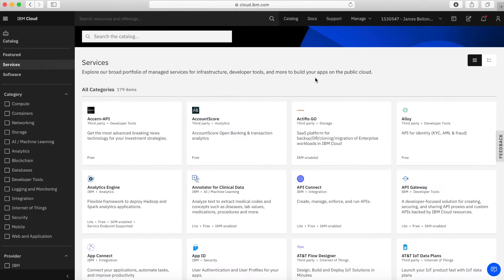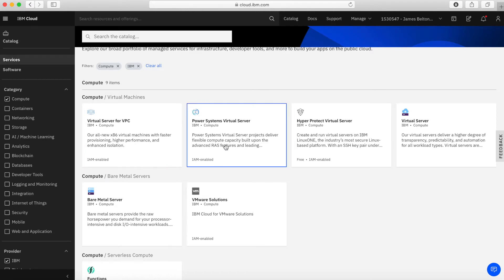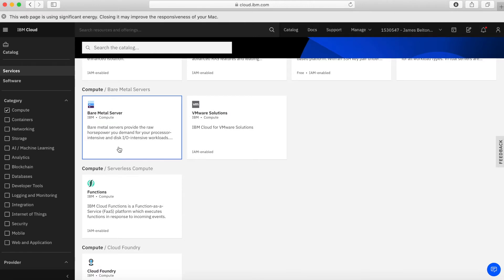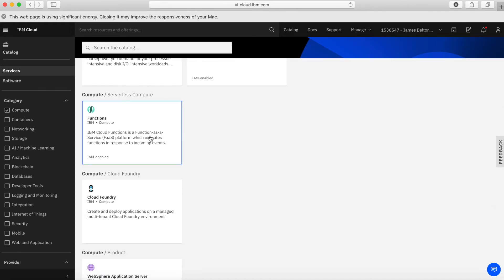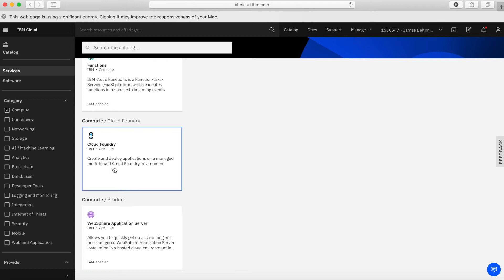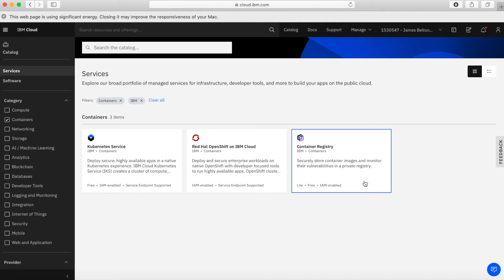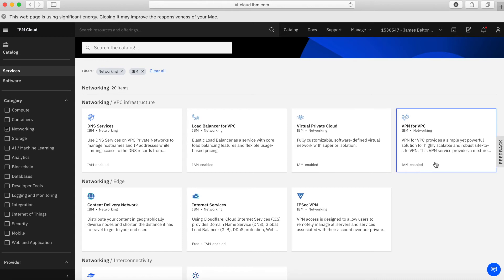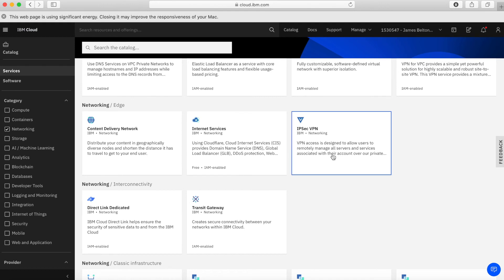IBM Cloud Foundation Skills Series - HLO Pt1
Updated in June 2020, this video provides a high level overview of the Compute, Containers and Networking services available in the IBM Cloud catalog.